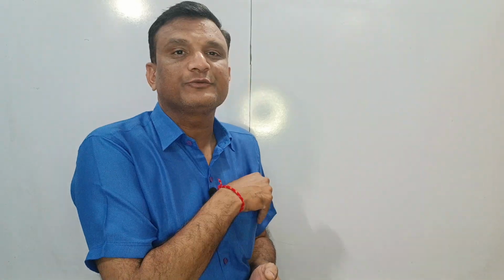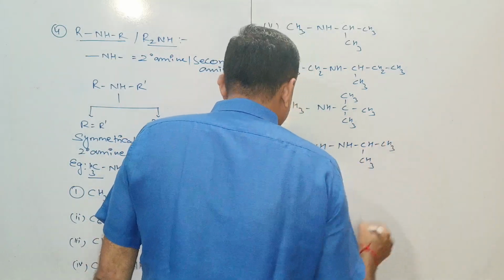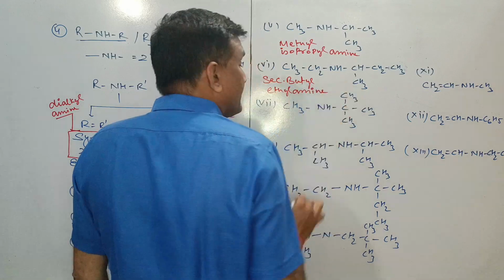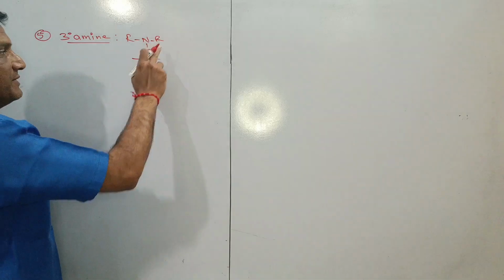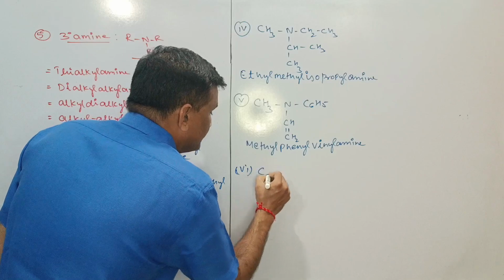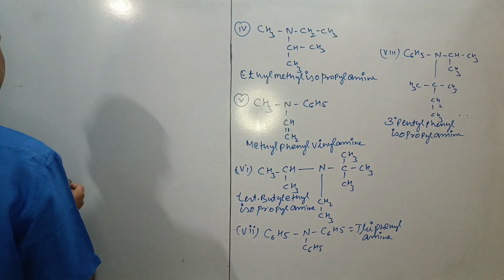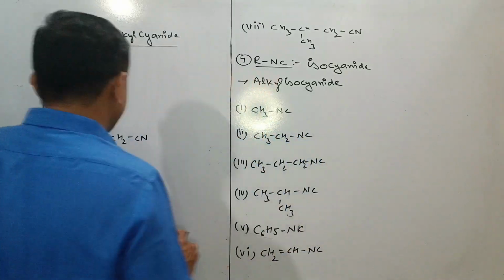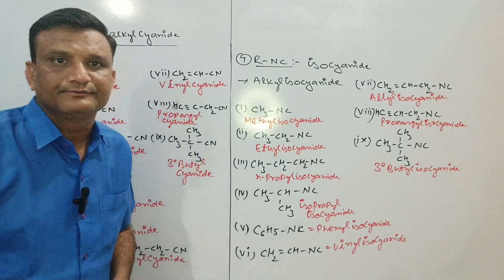Class :11 (Organic Chemistry) Ch. General Organic Chemistry Video : 10